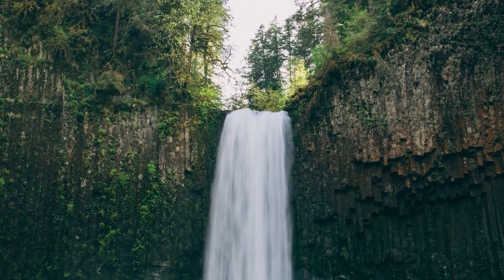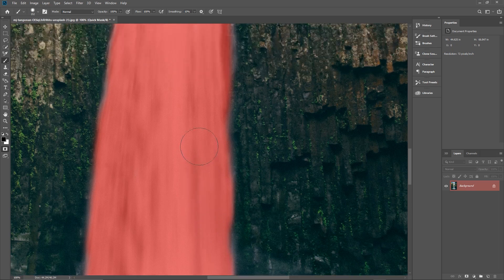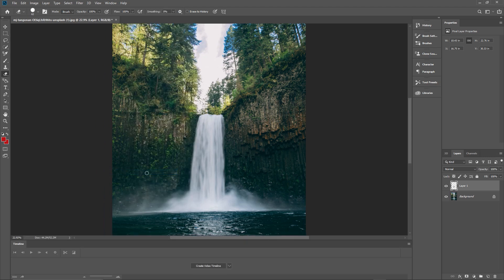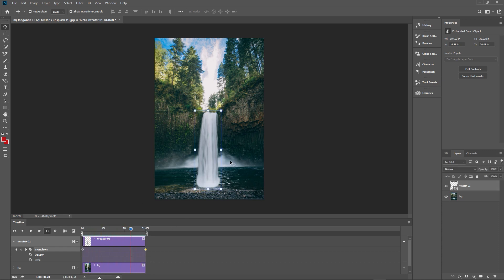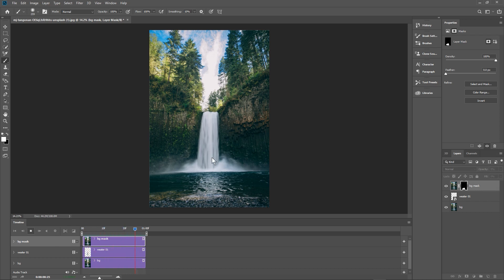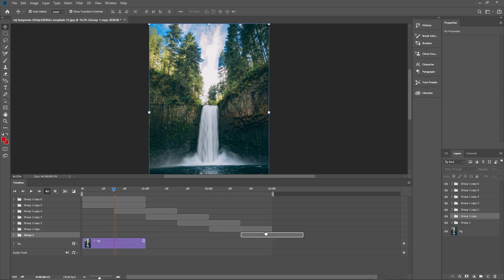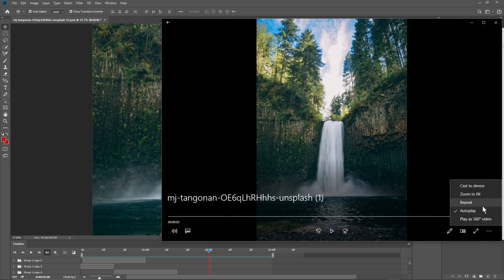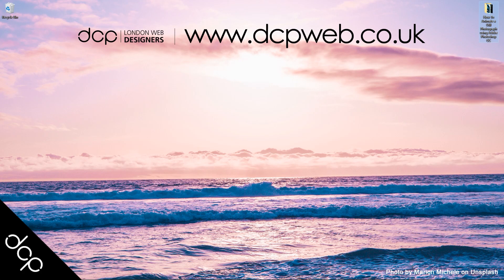How to animate a still image in Photoshop 2021 - Easy Tutorial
In this video tutorial, I will show you how to animate a still image in Photoshop 2021.

Video Chapters

00:00  Introduction
00:14  Chapter 1 - Download Tutorial Image
00:36  Chapter 2 - Import Image into Photoshop
00:48  Chapter 3 - Create a quick mask
03:44  Chapter 4 - Copy selection to a new layer
05:18  Chapter 5 - Covert layer to smart object
05:32  Chapter 6 - Create a new video timeline
05:40  Chapter 7 - Create an animation sequence and loop
14:05  Chapter 8 - export a video clip in MP4 format

In this Adobe Photoshop tutorial, we will first download an example image.

Next, we will import the image into Photoshop CC 2021 to create a new project.

We will use the Photoshop 2021 quick mask tool to create a mask.

We will then copy the selection to a new layer and convert into a smart object.

We will use the timeline tool to create an animation and loop the content in Photoshop 2021.

Finally, we will export the content into an MP4 video and upload to Facebook for testing

Have fun using Photoshop 2021.

Need an awesome website for your business? - Simply contact DCP Web Designers for a free quote today